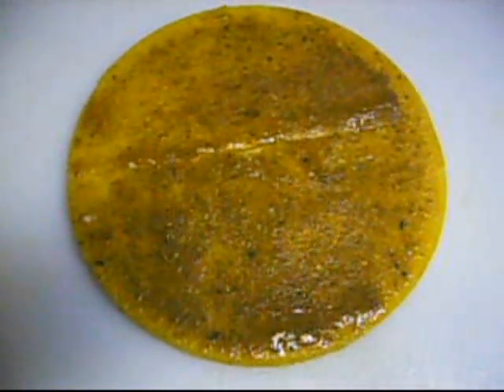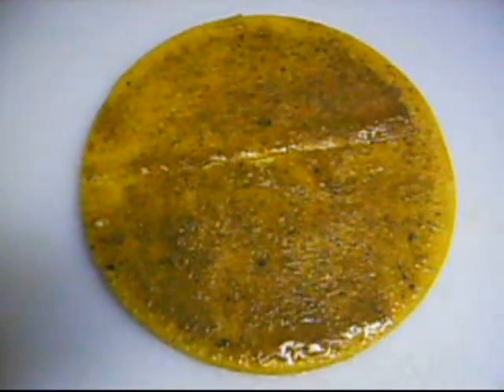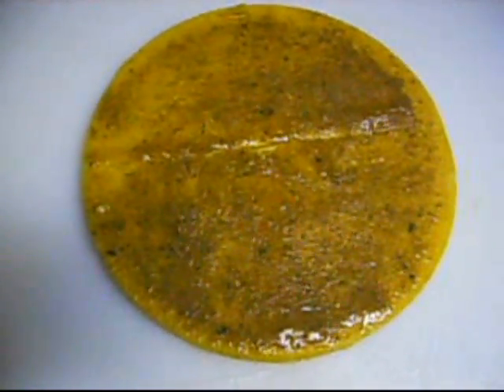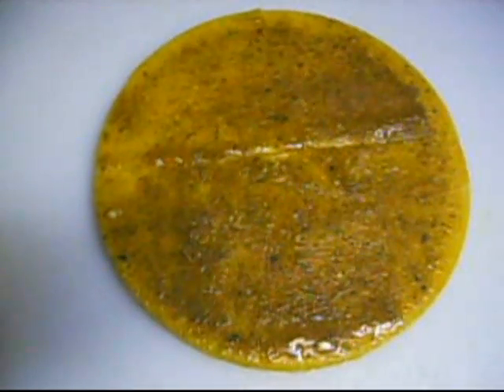How to cleans the soap to make a begetales soap